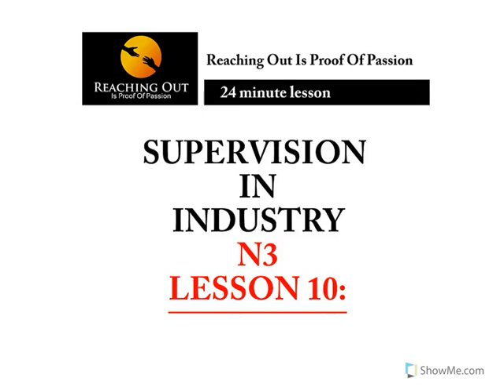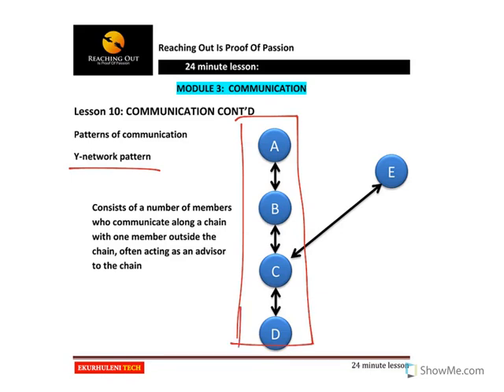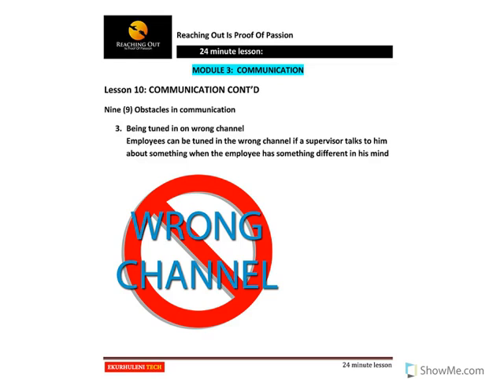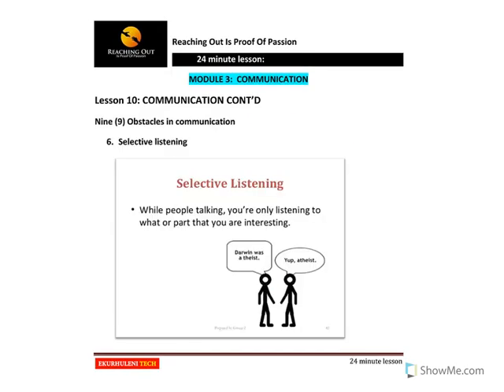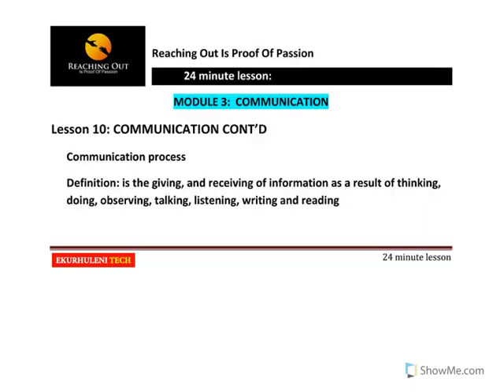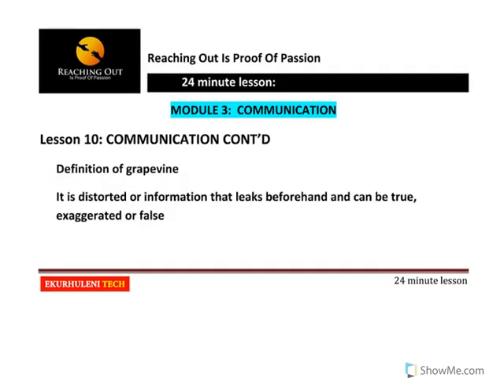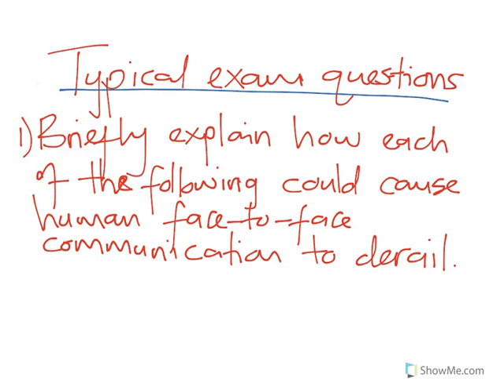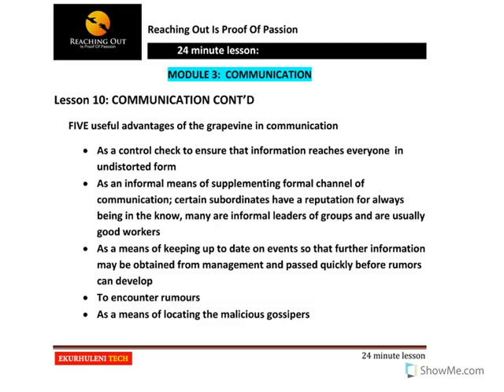Supervision in Industry N3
Supervision in Industry N3 can help you get your Technical Matric N3